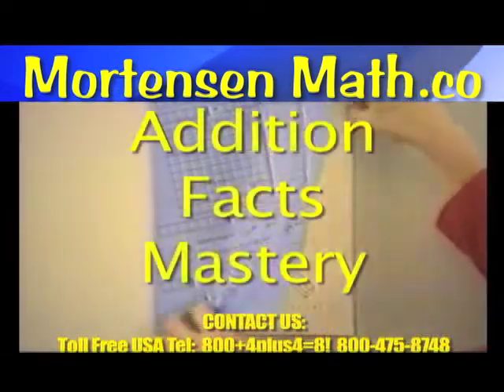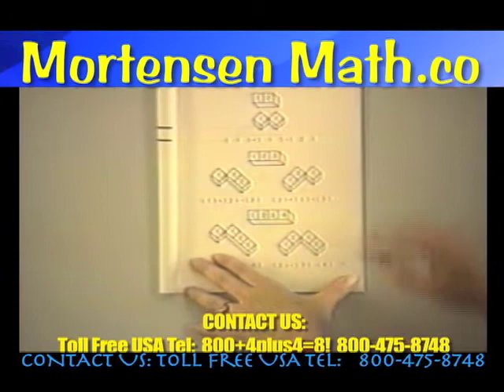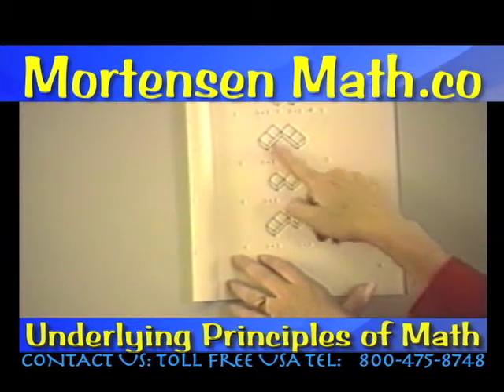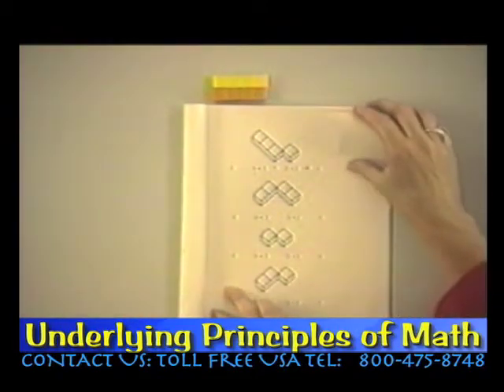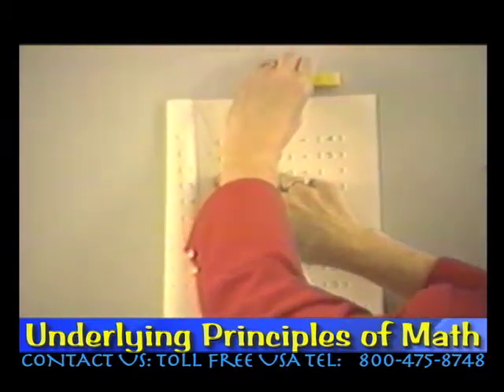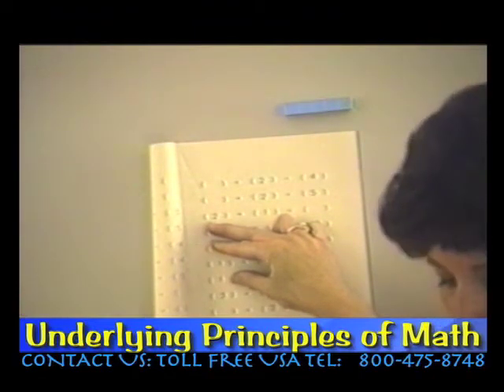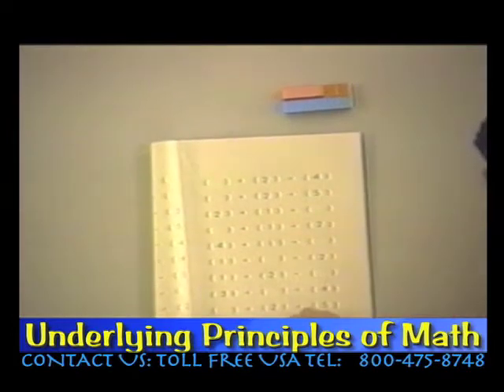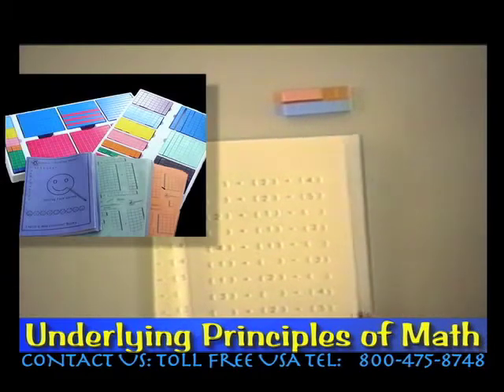Get Started Place Value #6, Mortensen Math, Kids Montessori K-12 Home-schooling Teachers video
Getting Started Place Value #6, Learning, teaching, Factoring manipulative Blocks, with Smiley Face Books using Japanese Numerals, Mortensen Math Japan, Algebra, Factoring Expressions, with Jerry Mortensen, Mortensen Math manipulative blocks, Kids Montessori K-12 Homeschooling Pre-school Charter Schools Kindergarten mathematics tutorial video.\